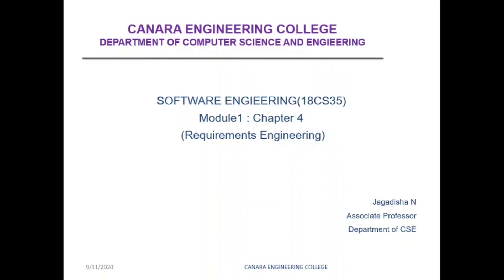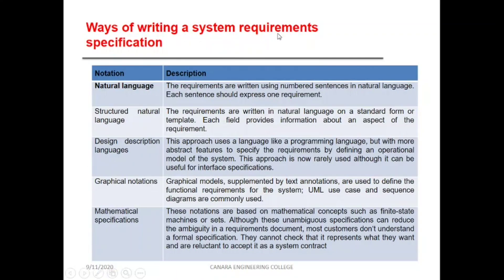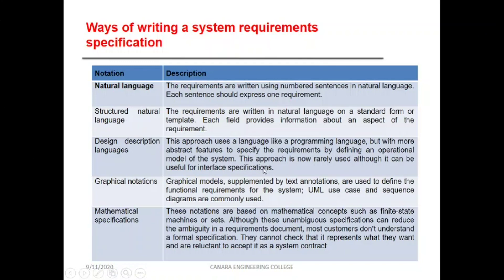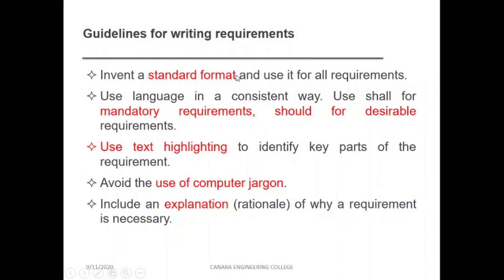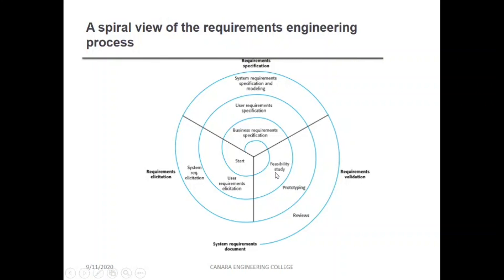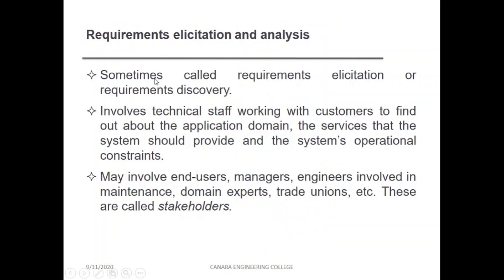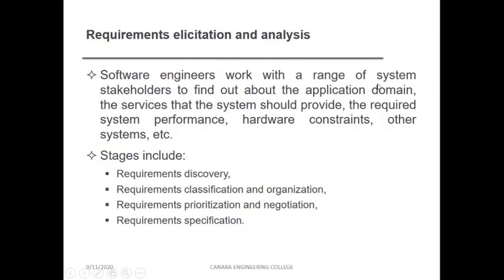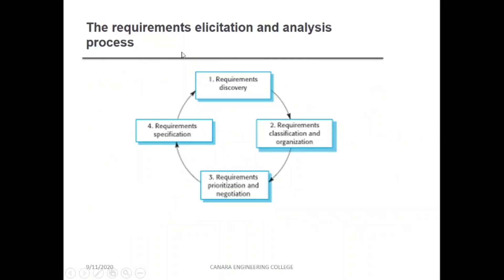VTU SOFTWARE ENGINEERING (18CS35) Requirement specification [Requirement Engineering] (M1 L3)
This video contains Requirements Specification ,natural language specification,structured specification,Requirement elicitation and analysis.

Jagadisha N, Department of Computer Science and Engineering, Canara Engineering College, Mangaluru.